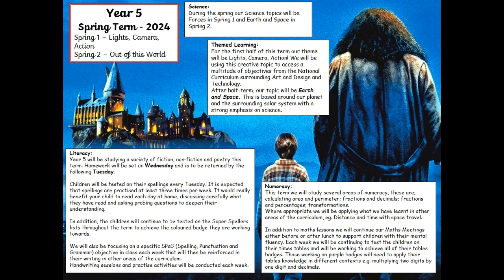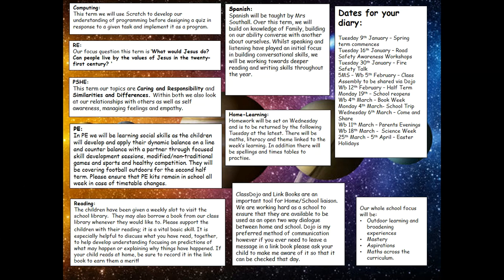Year 5 Spring 2024 curriculum meeting